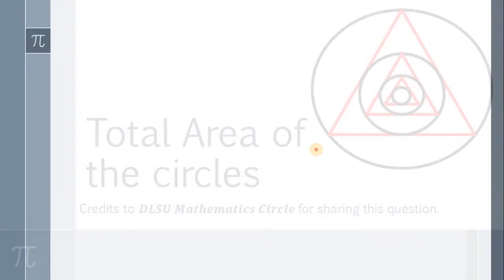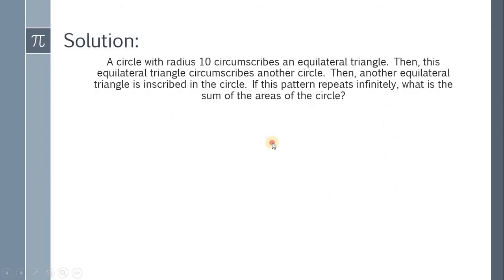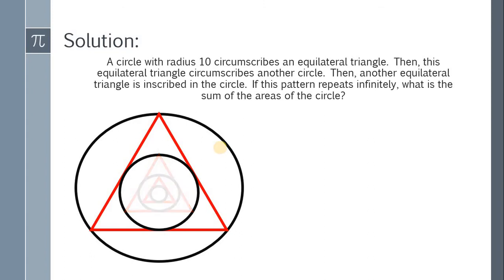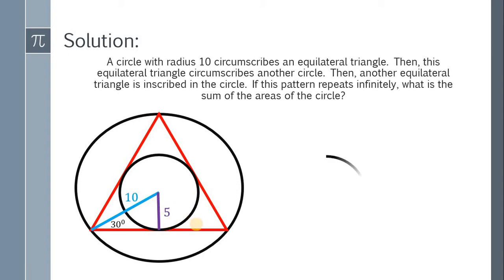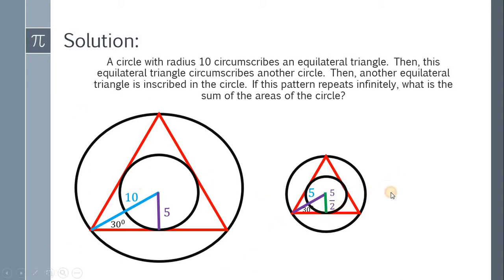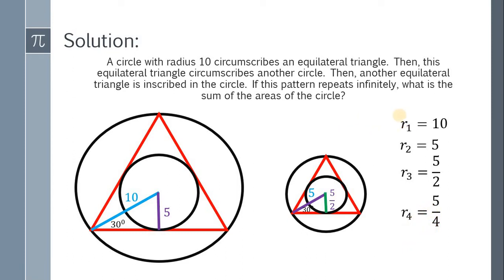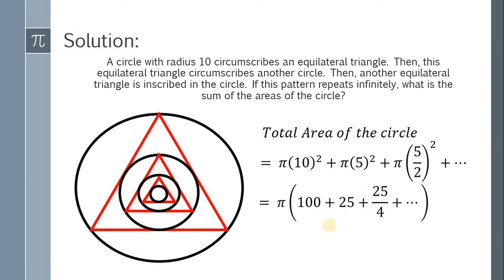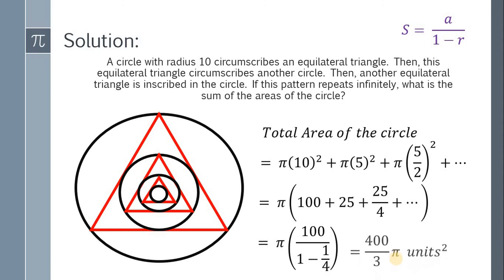Total Area of the circles | Geometry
Original post on facebook

God Bless..

More powers 👏👏